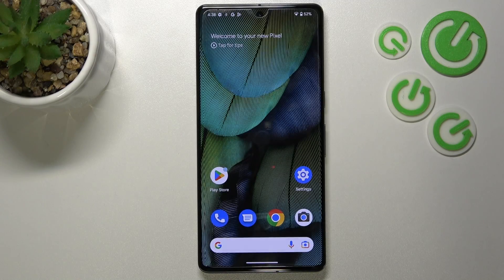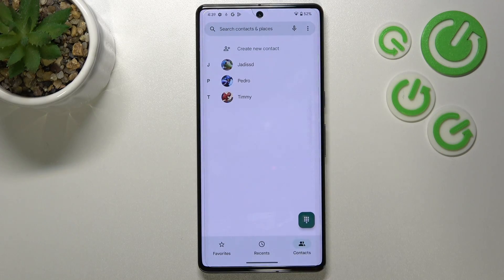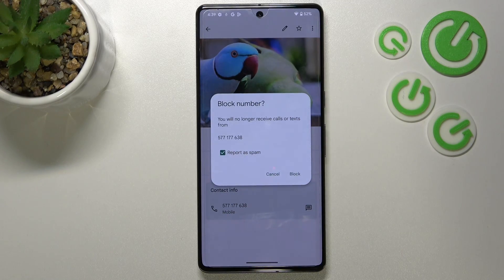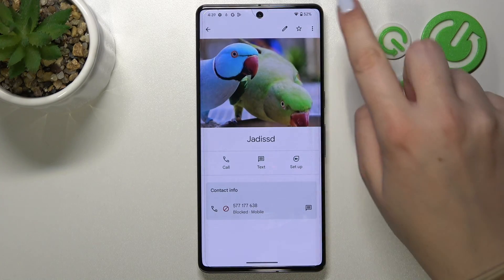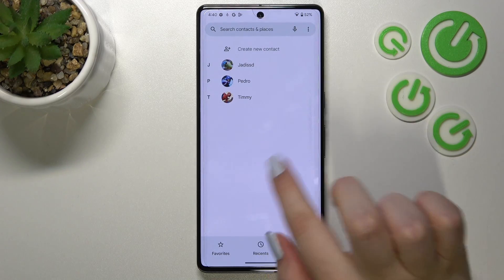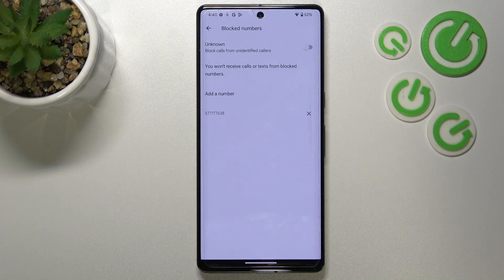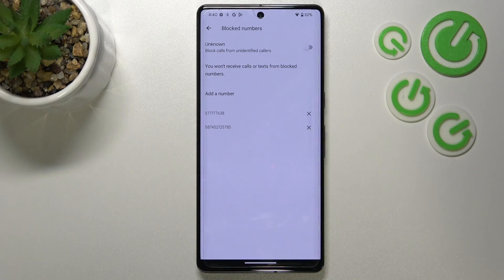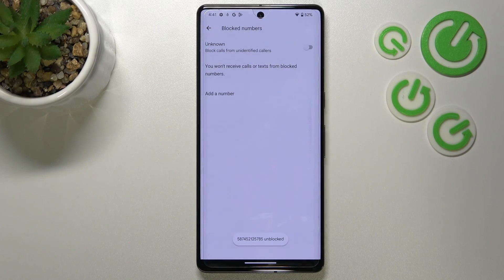How to Block Number in GOOGLE Pixel 7 Pro – Create Black List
If you wish to block unnecessary calls from numbers on your GOOGLE Pixel 7 Pro, then here we are coming to show you how to do it! In this tutorial we would like to show you how easily you can find proper section, where blocking number is possible. So let’s follow all shown steps and successfully limit incoming calls from particular number.

How to block a number in GOOGLE Pixel 7 Pro? How to block a call in GOOGLE Pixel 7 Pro? How to block texts in GOOGLE Pixel 7 Pro? How to block messages in GOOGLE Pixel 7 Pro? How to create a blacklist in GOOGLE Pixel 7 Pro?